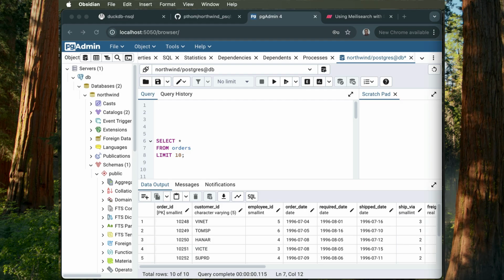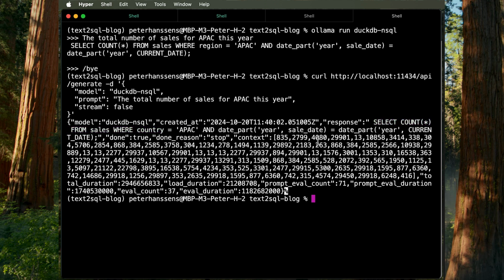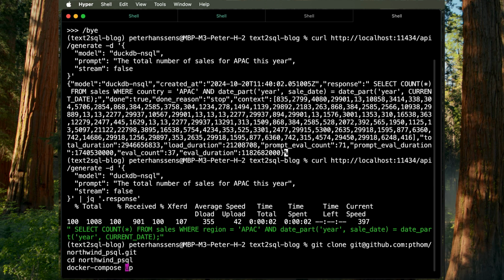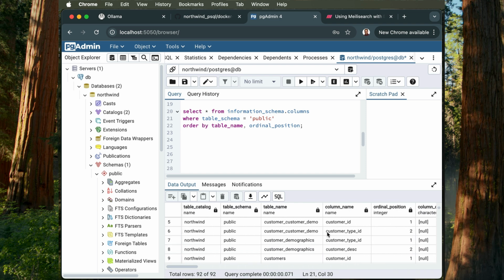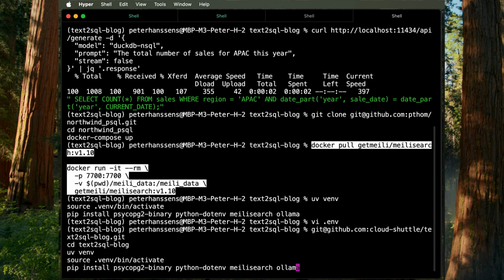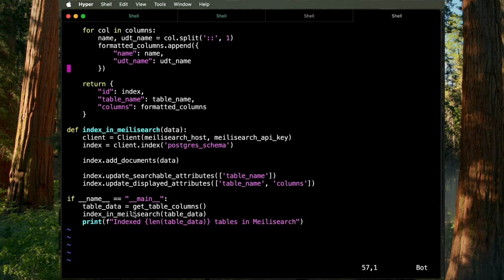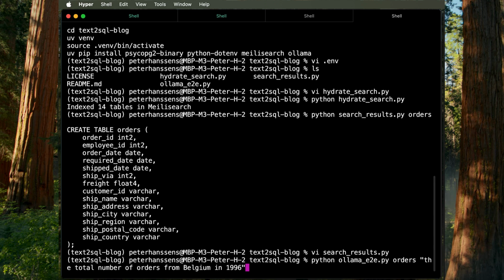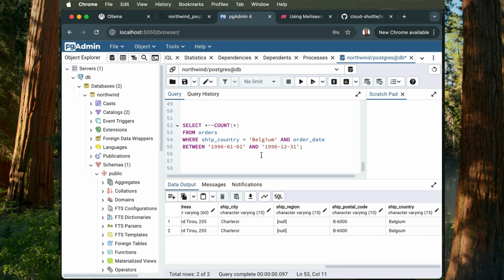Text2SQL Demo and Blog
Hi there, I had a few spare hours this Sunday so I thought I'd put together this blog on building out a demo text2sql RAG solution with a search database. This is just a bit of fun and not to be taken too seriously but it gives you a few pointers on how you can string something like this together.

I've obviously stood on the shoulders of giants and I've acknowledged in the video and the blog/readme of the repo as to which resources I've used - thanks for all their hard work: